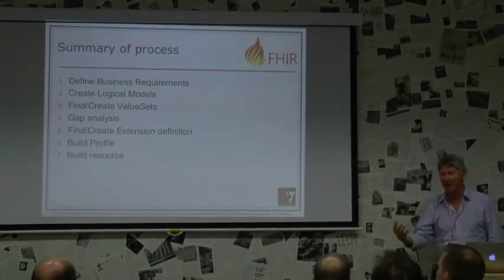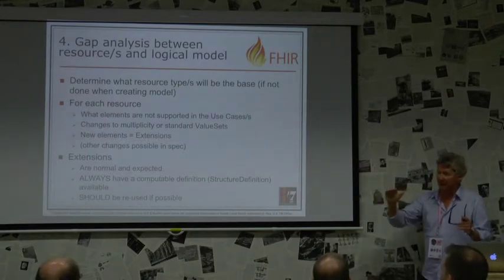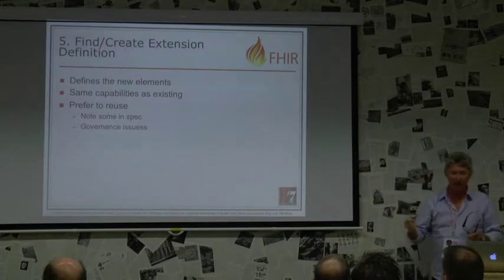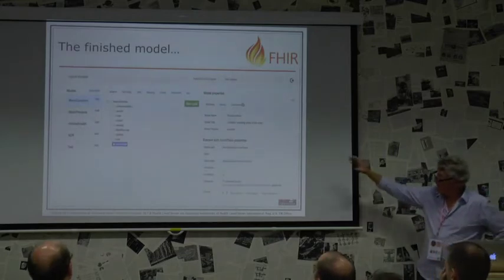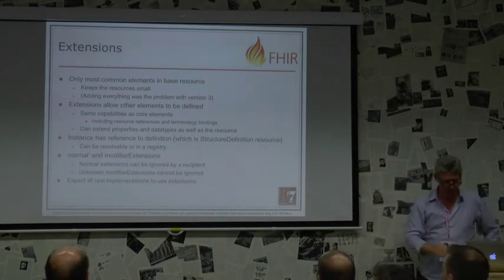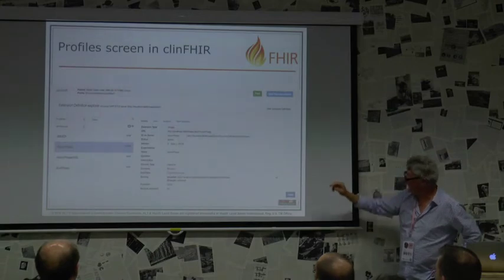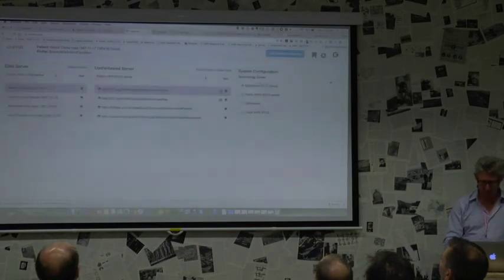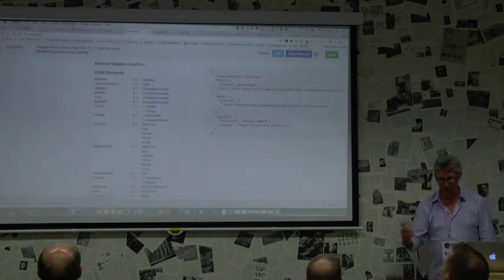Adapting FHIR to specific uses profiling - Dr David Hay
In this video, Dr. David Hay, FHIR Evangelist and Orion Health Product Strategist discusses the process of profiling with FHIR at the Furore FHIR Developer Days 2016. Dr. Hay provides a summary of the steps to follow:

Define business requirements
Create logical models
Find/create ValueSets
Gap analysis
Find/create extension definition
Build Profile
Build resource